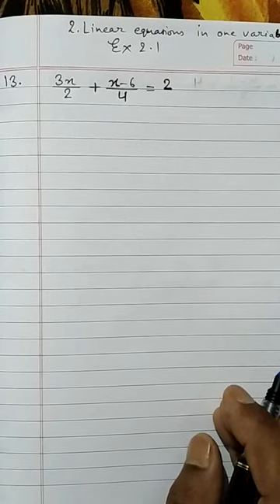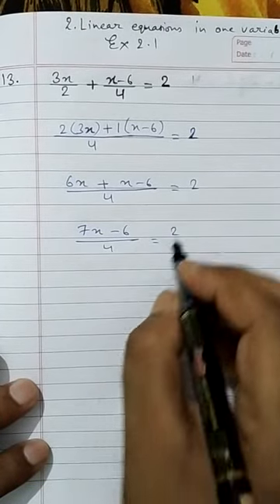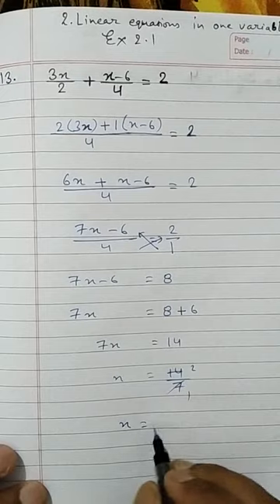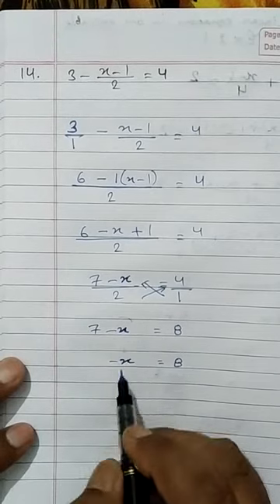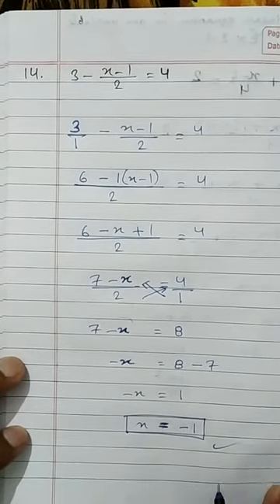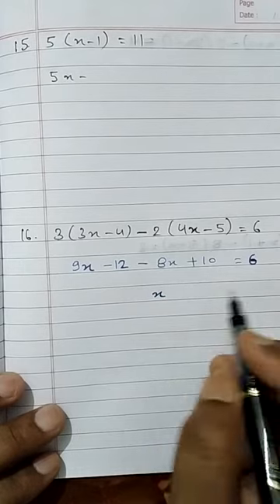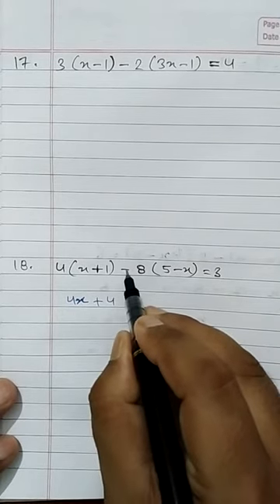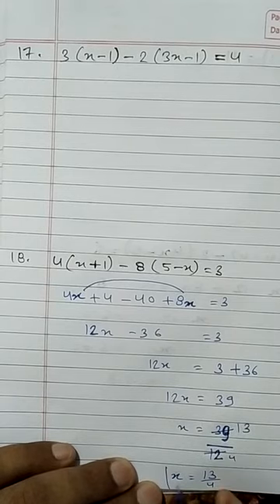Class 8, Maths, 2.Linear Equations in one variable (Exercise 2.1)